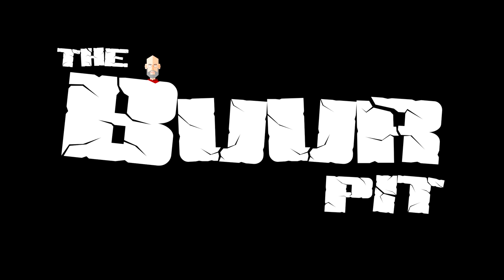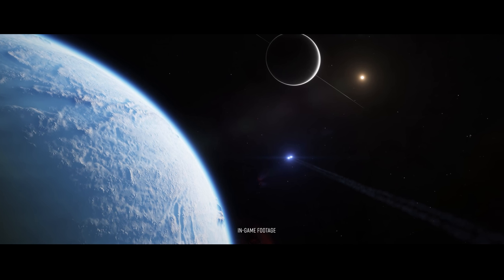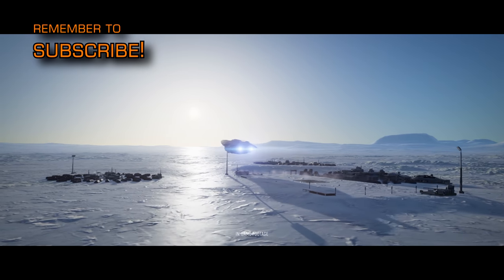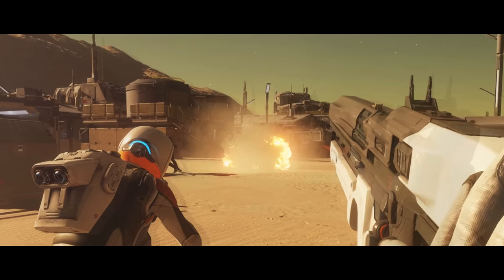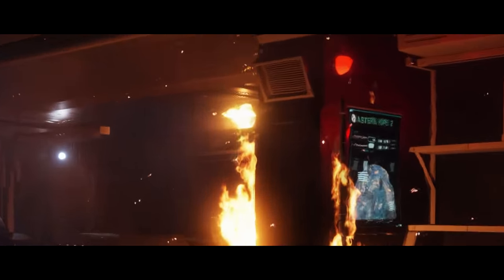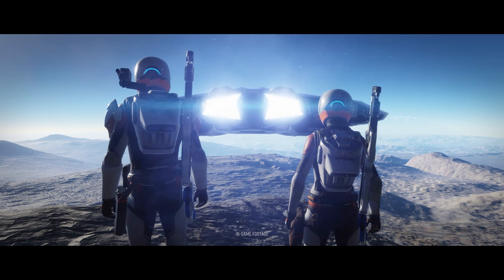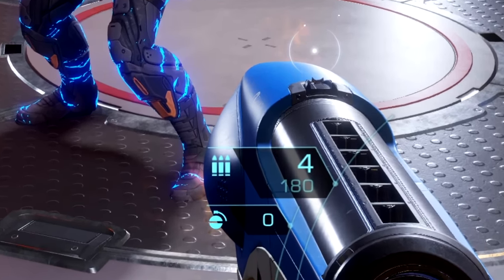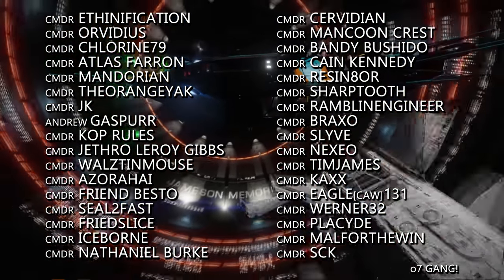Elite Dangerous Odyssey: Gameplay Trailer - Details you may have missed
Frontier released the first ever Elite Dangerous Odyssey gameplay trailer to an eager community of waiting commanders.  At the same time they also released some new screenshots with even more detail we’d not seen before.

The whole trailer is only a minute and 20 seconds. It packs a fair amount in and it all moves by at quite a pace... so we've been over the trailer and screenshots with a fine tooth comb and here’s some details you might have missed...

o7 CMDRs